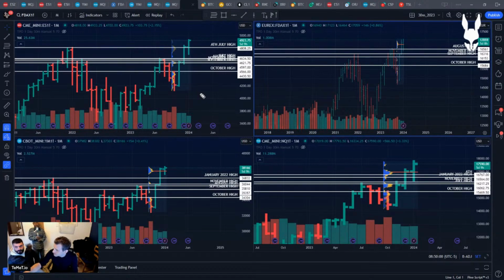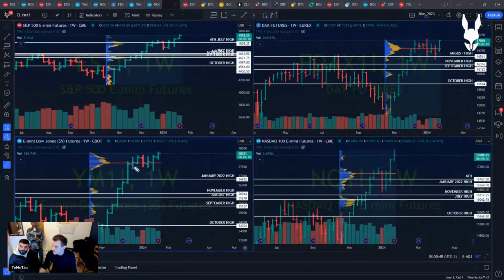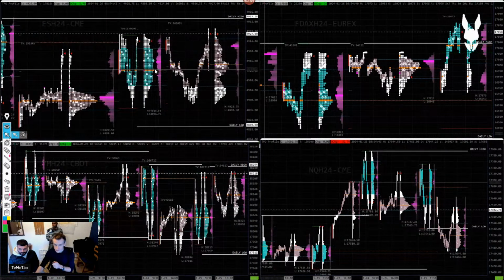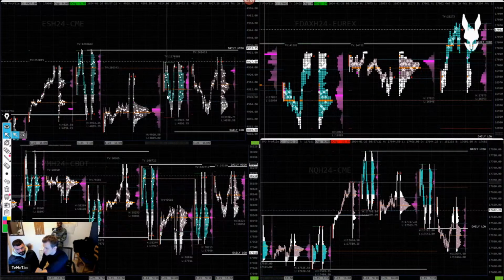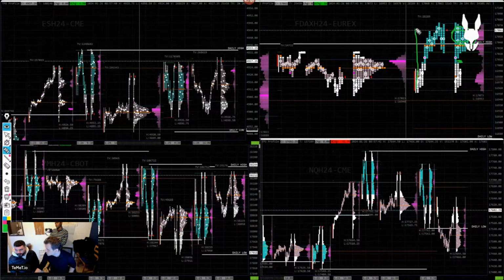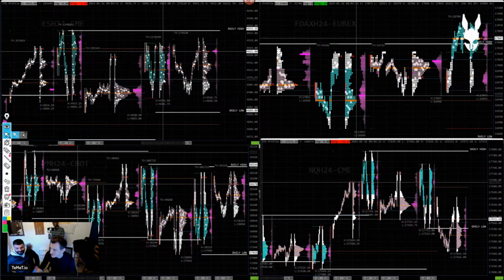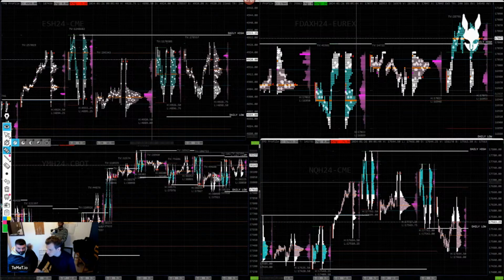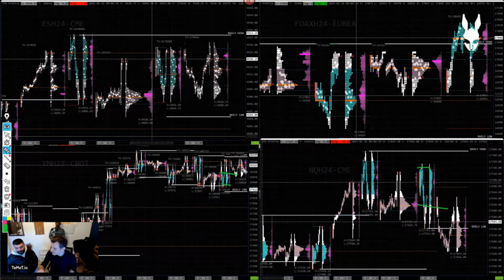KRÓTKOTERMINOWA RÓWNOWAGA W TRENDZIE WZROSTOWYM. SPOTKANIE AMMAŃSKIEGO KLUBU TRADINGOWEGO.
DALTONOWSKIE METODY W PRAKTYCE